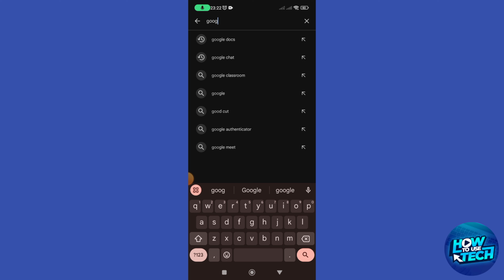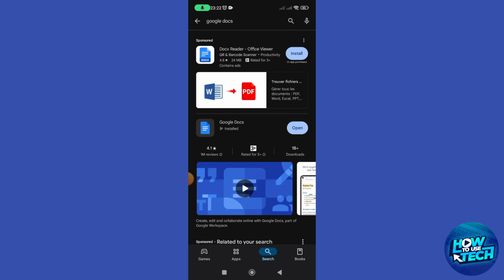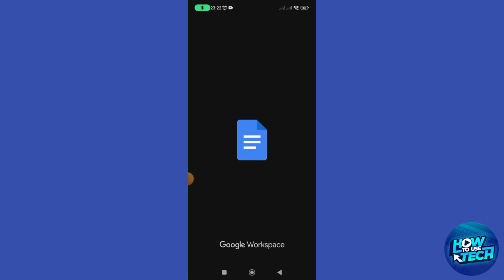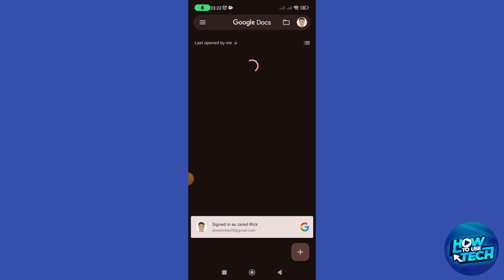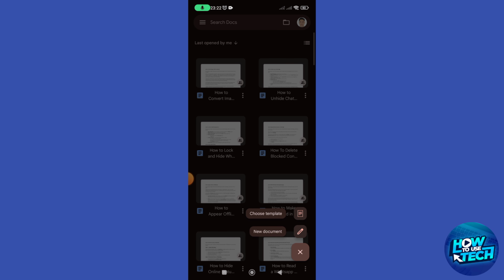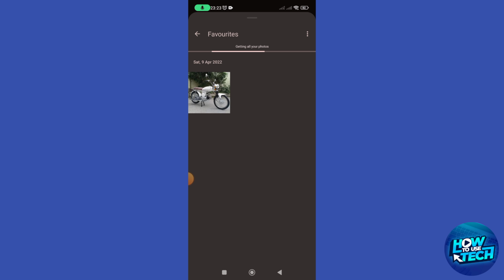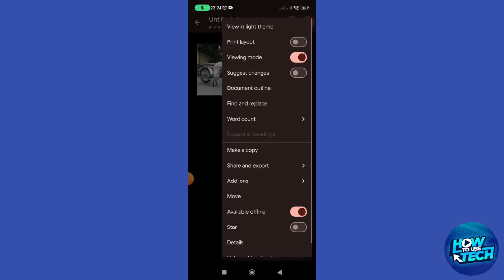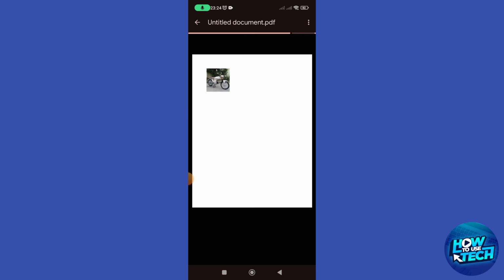How to Convert Image to PDF on Android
In this video , I will show you How to Convert Image to PDF on Android. The method is very simple and clearly described in the video.